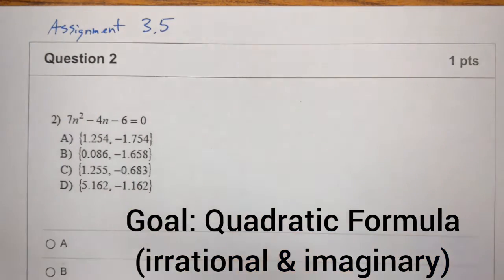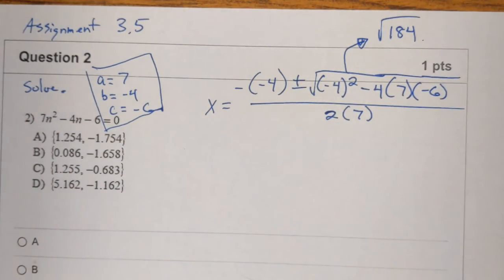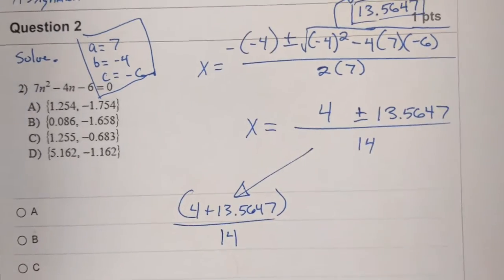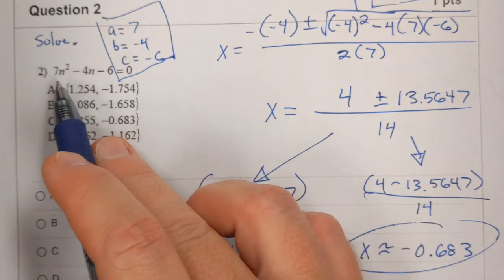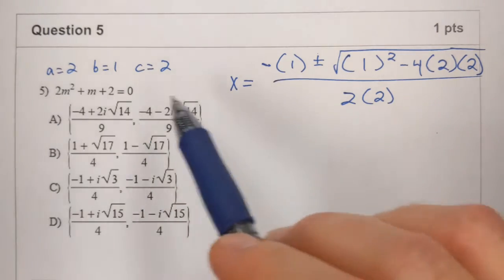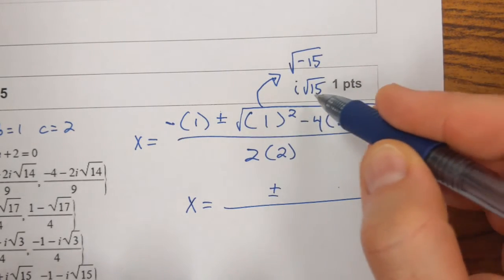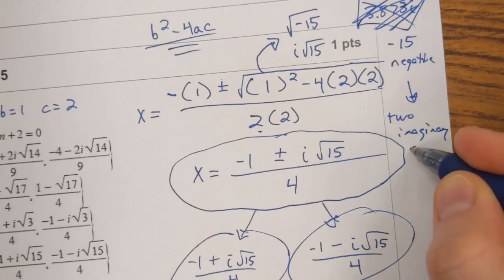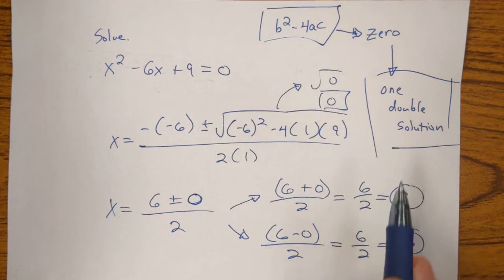5.3 Quadratic Formula (Irrational & Imaginary Solutions)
0:00 Question #2
5:02 Discriminant (2 Irrational Solutions)
6:08 Question #5
9:00 Discriminant (2 Imaginary Solutions)
9:34 Discriminant (1 Double Solution)